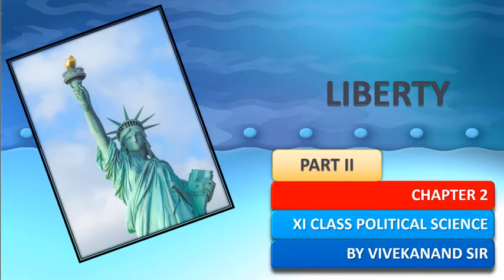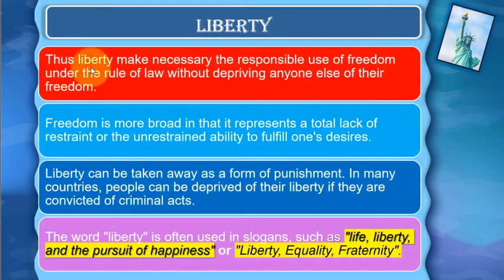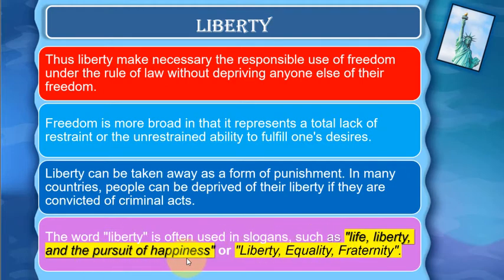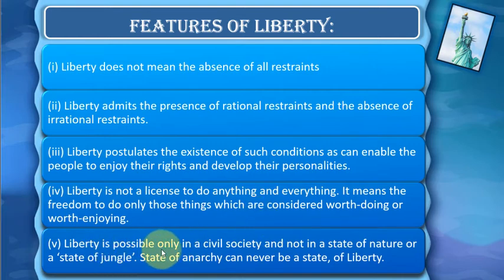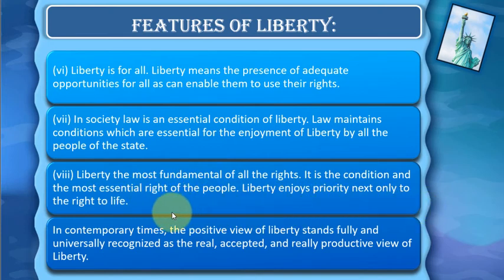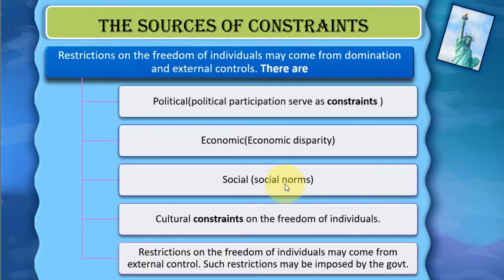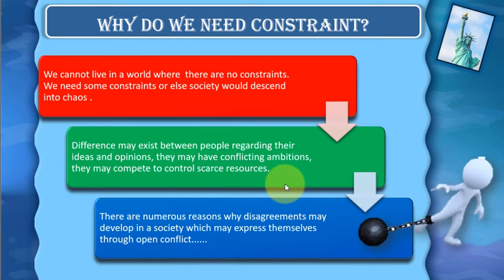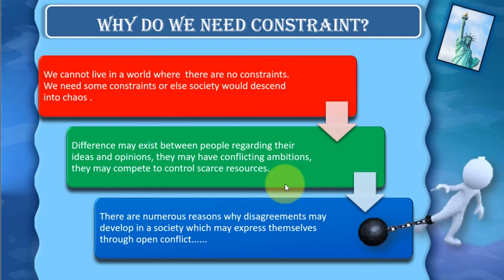LIBERTY PART II